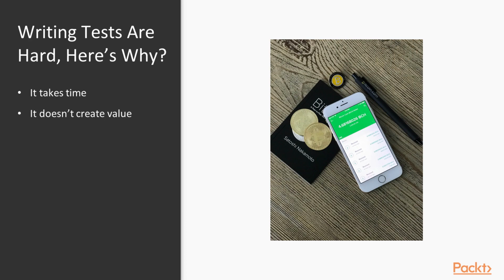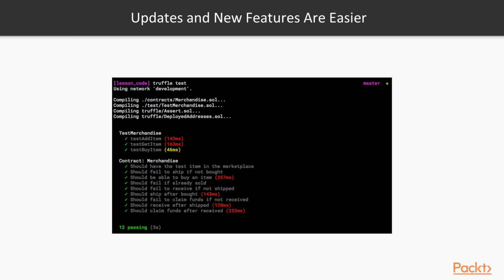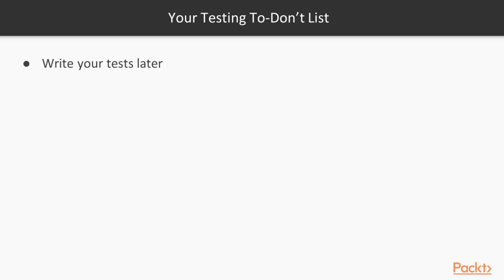Learning Blockchain Application Development : Why Tests Are Necessary? | packtpub.com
This video tutorial has been taken from Learning Blockchain Application Development. You can learn more and buy the full video course here